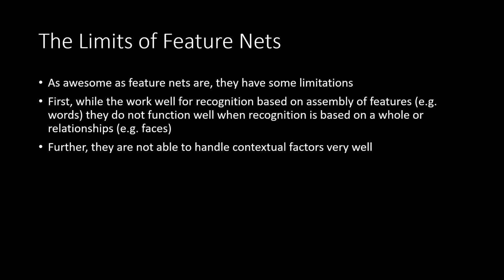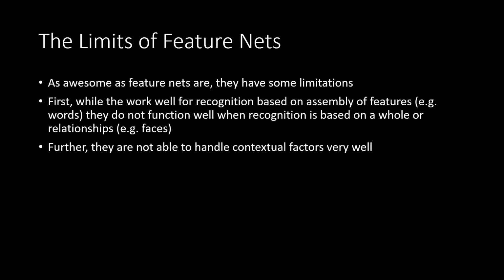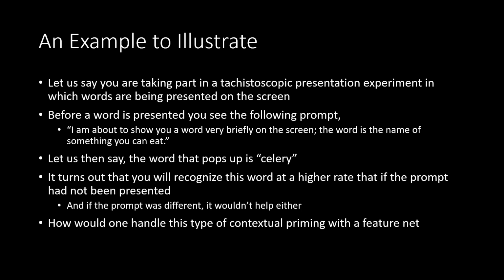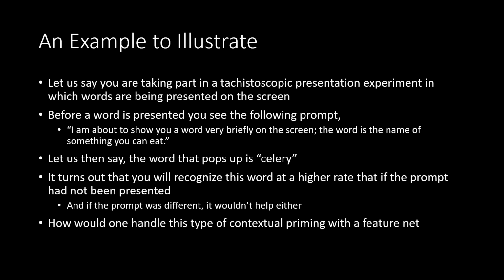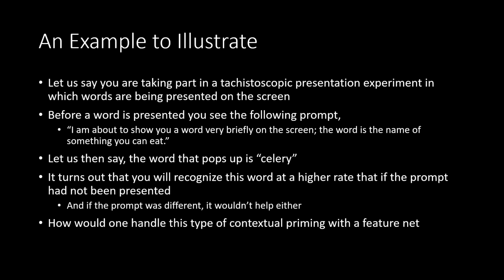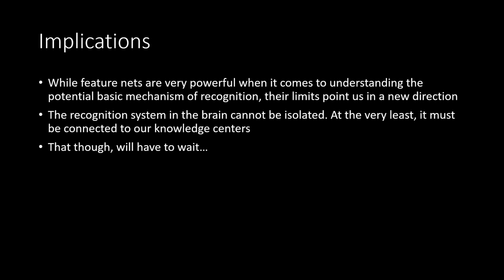Lecture 3.6 - Top Down Influences on Object Recognition